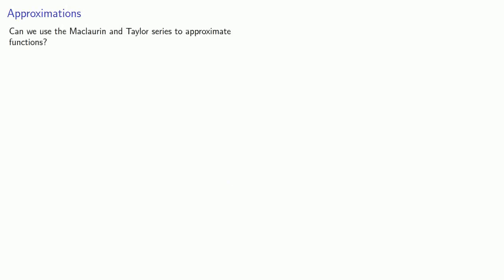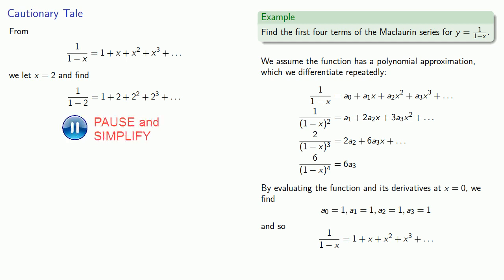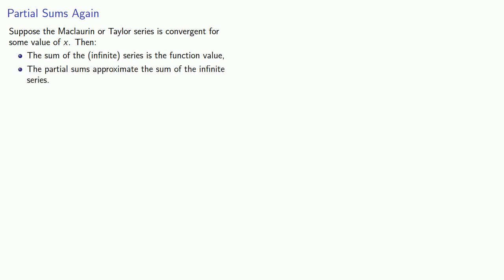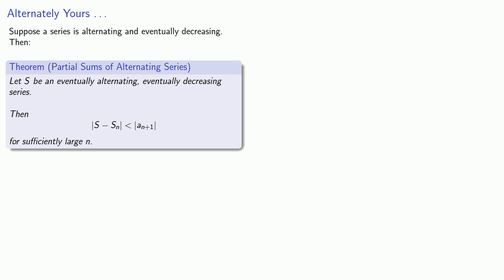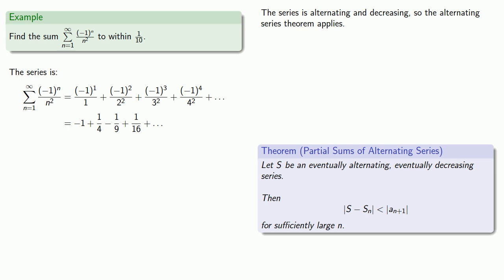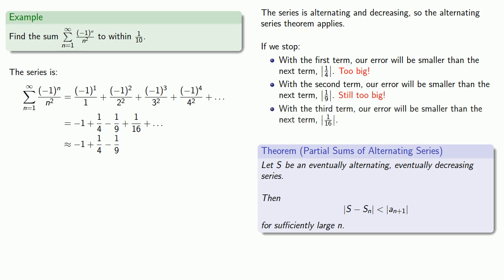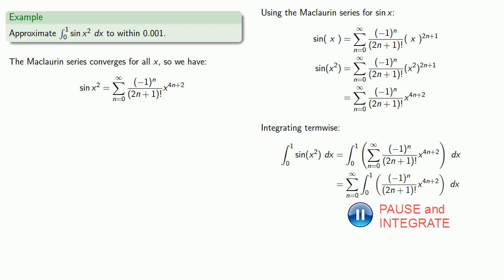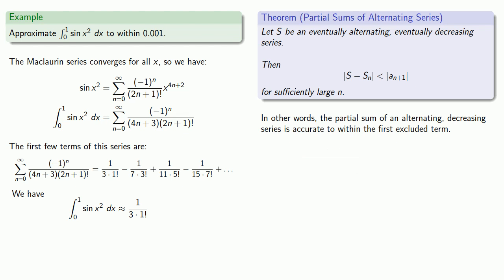Remainder Theorem for Alternating Series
Alternating series remainder theorem, or "Why we LIKE alternating series..."